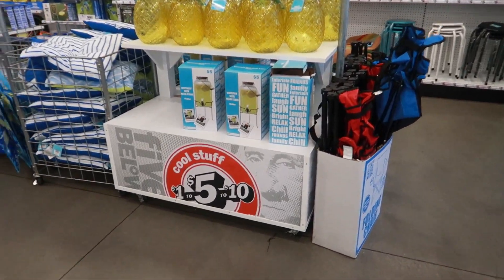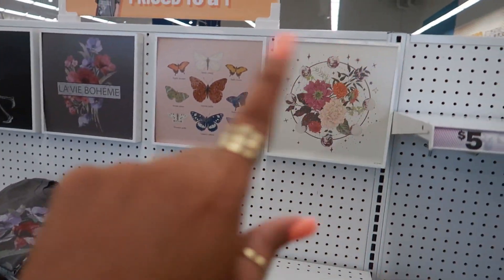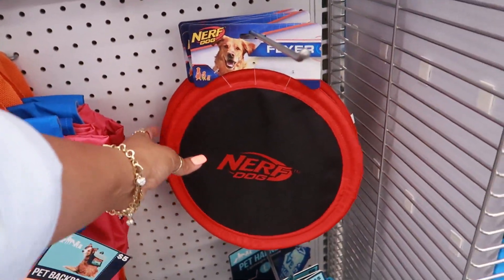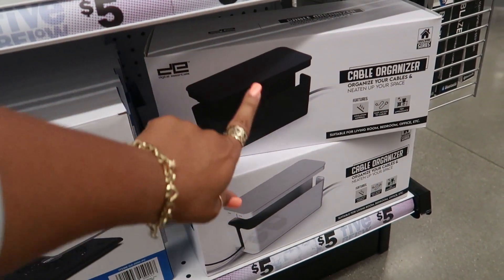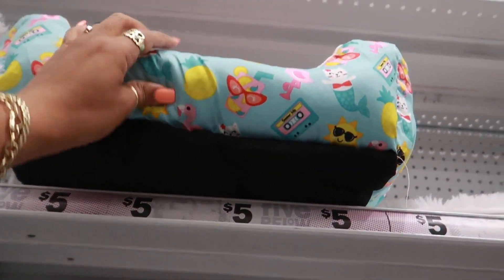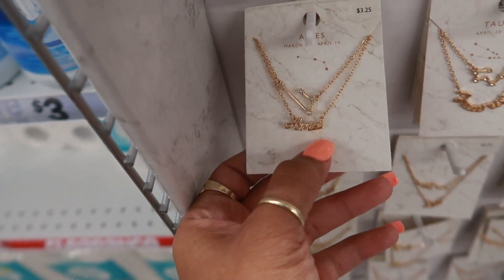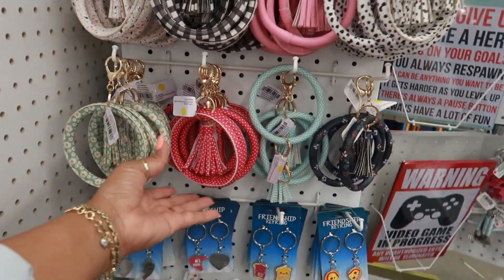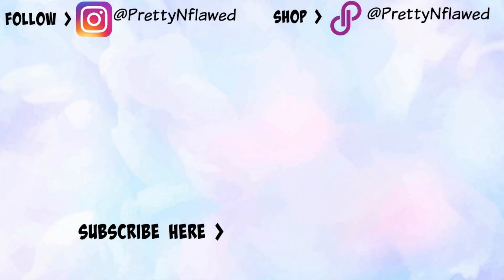FIVE BELOW * NEW FINDS!!!!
BUSINESS ADDRESS

PRETTYNFLAWED
P.O.BOX 136